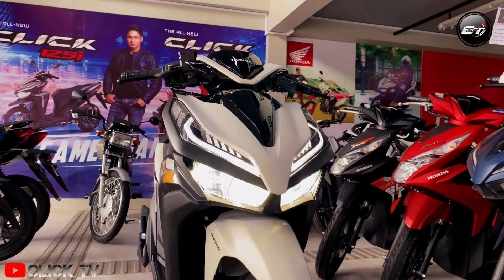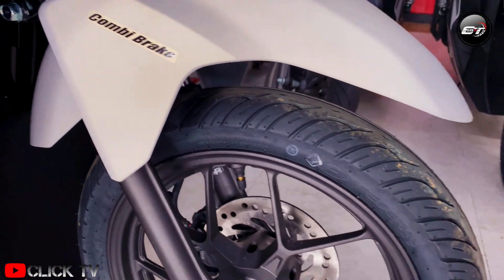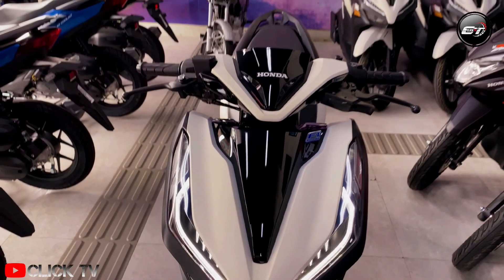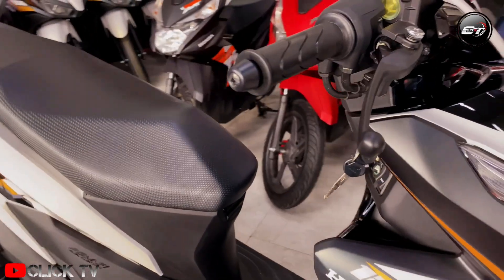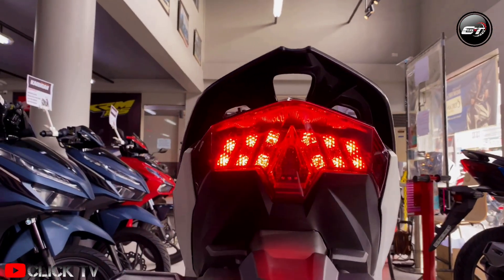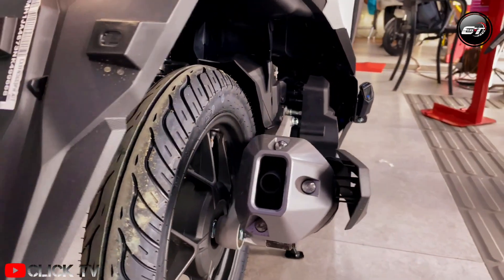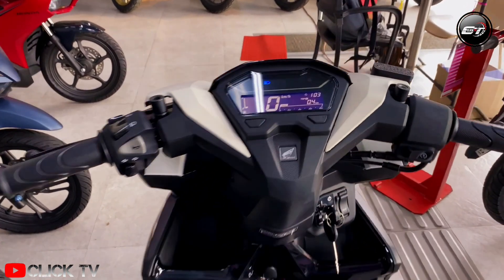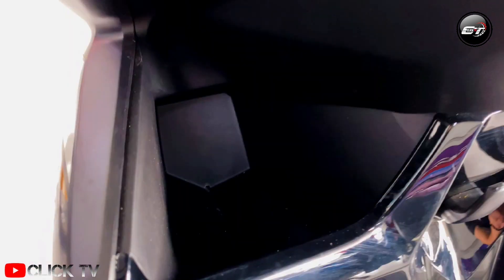Honda CLICK 125 Game changer | Matte Pearl Crater White | Philippines | CLICK TV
Honda Click 125 matte pearl Crater White CLICK TV